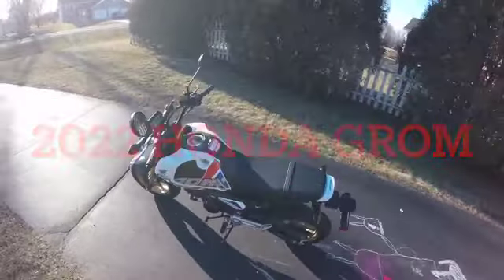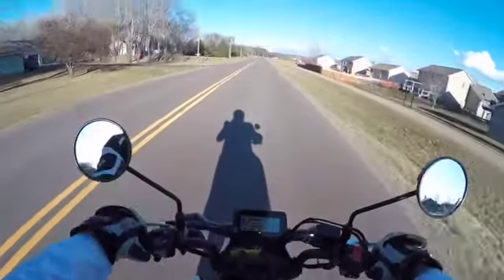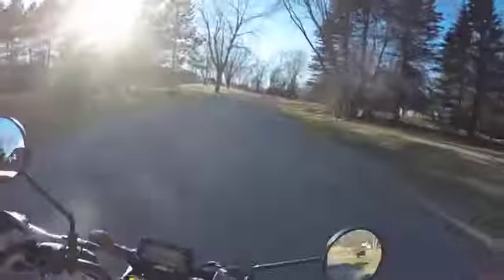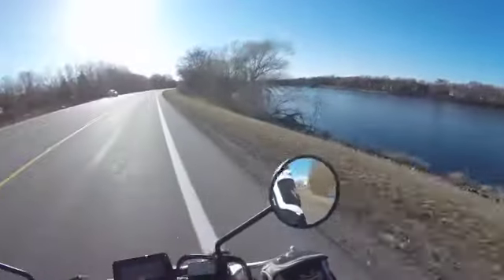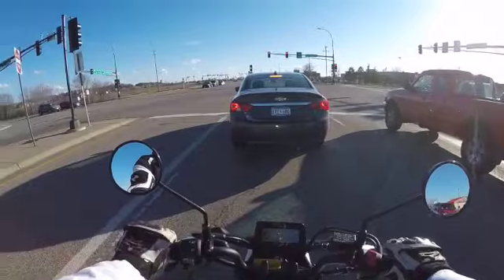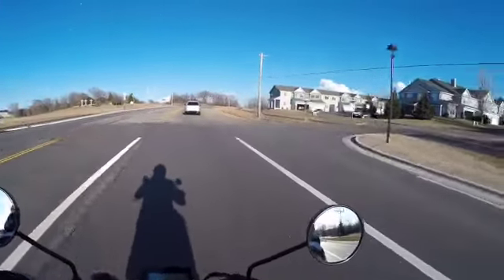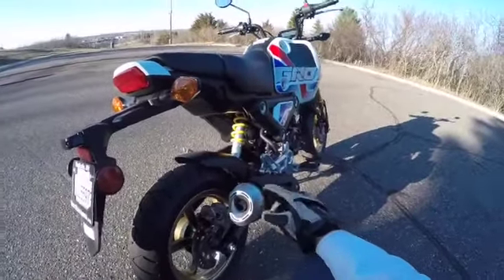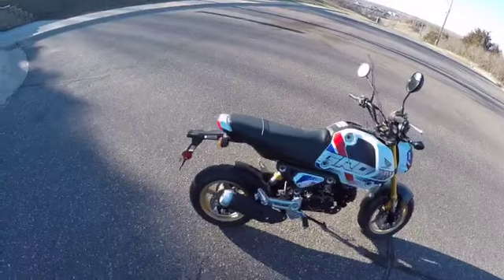2022 Honda Grom